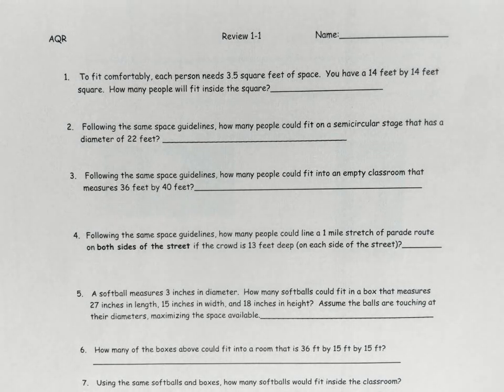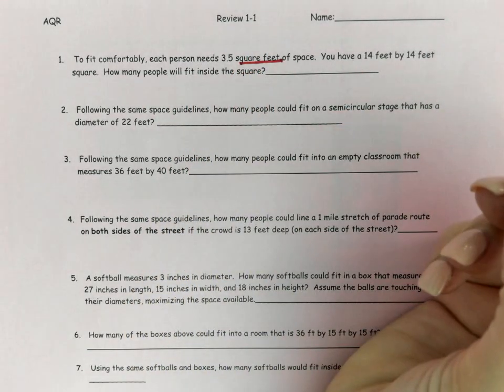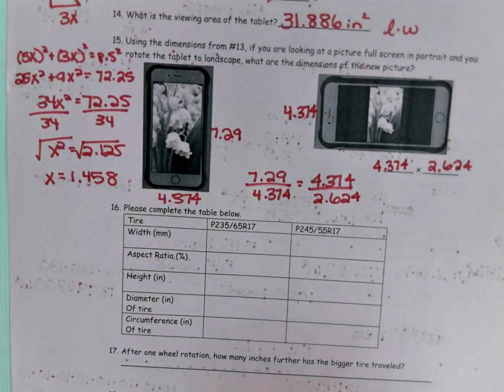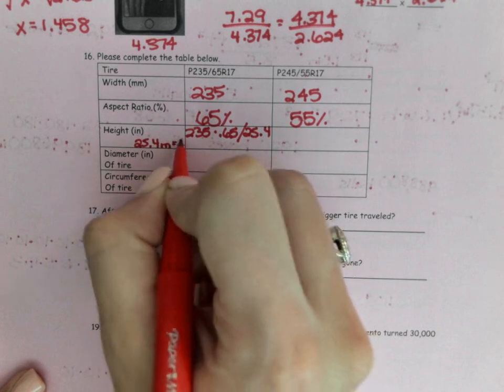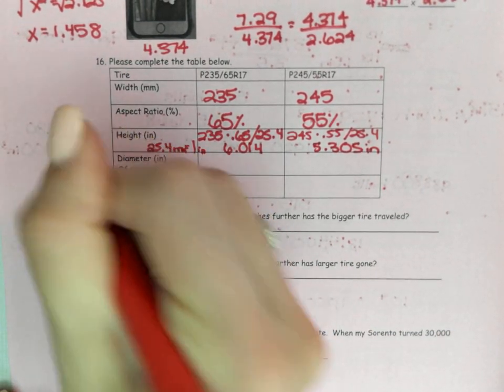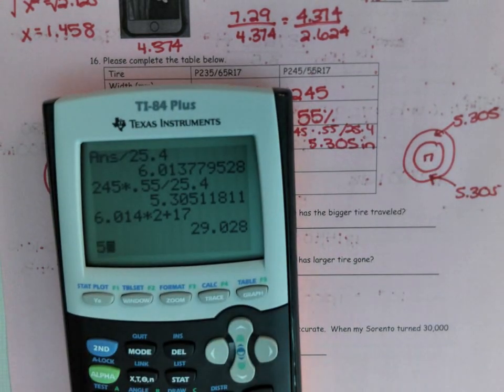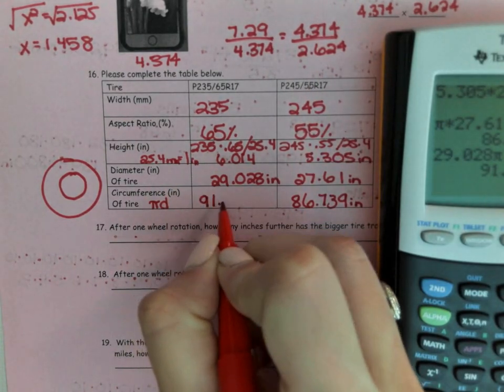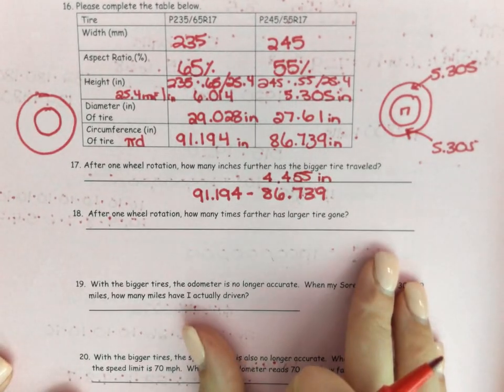AQR Test 1-1 Review